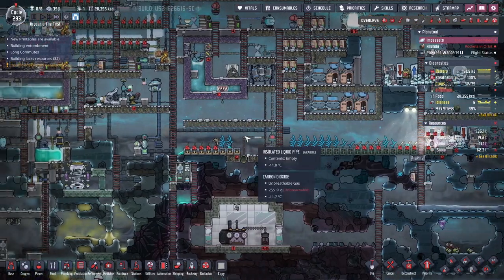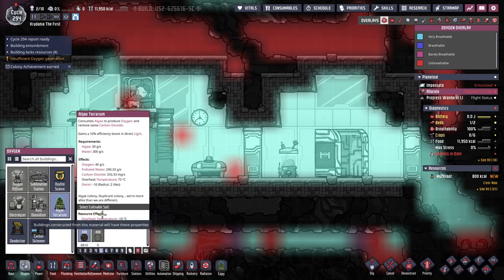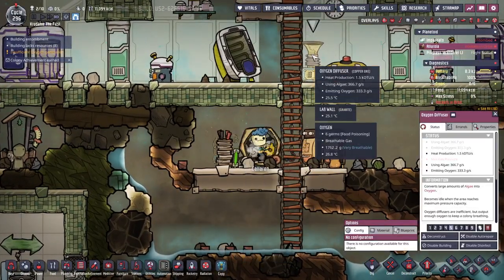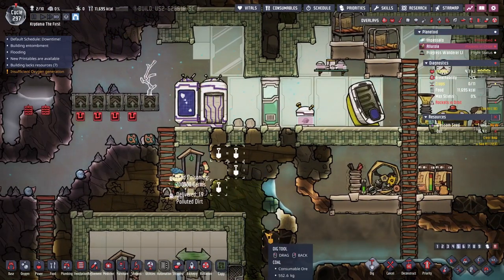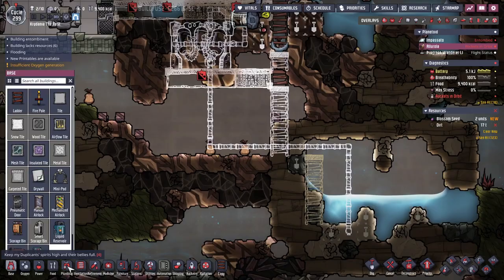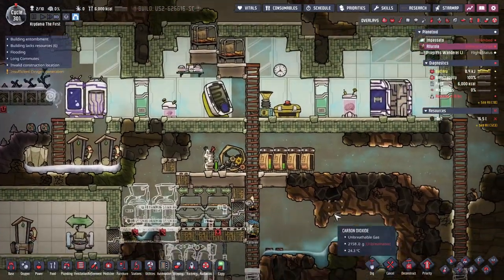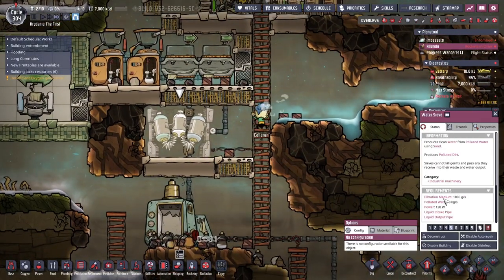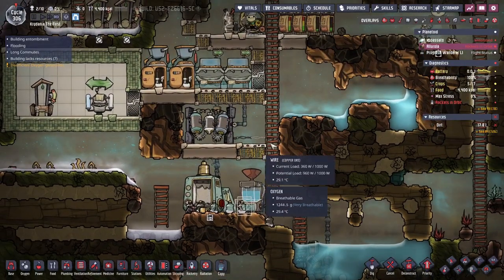The Grand Finale, A Colony On Asteroid #2! - Ep.20 Oxygen Not Included Let's Play